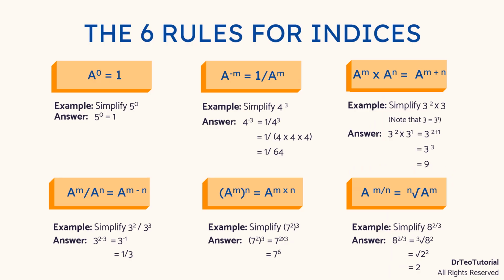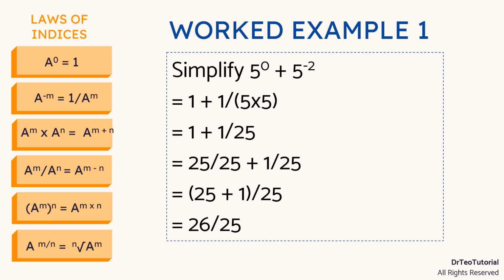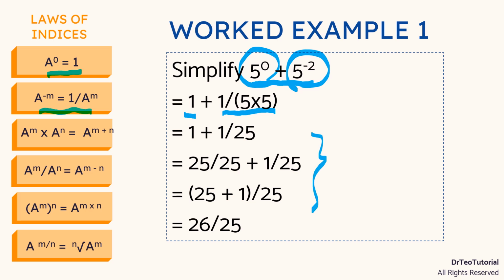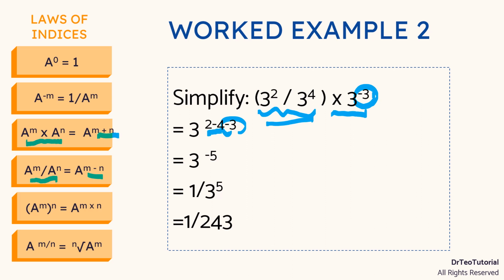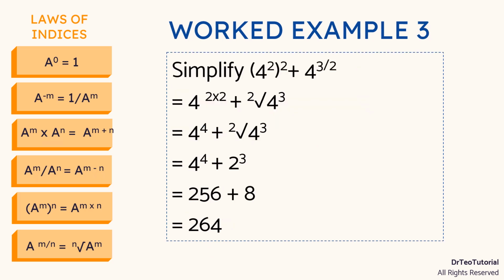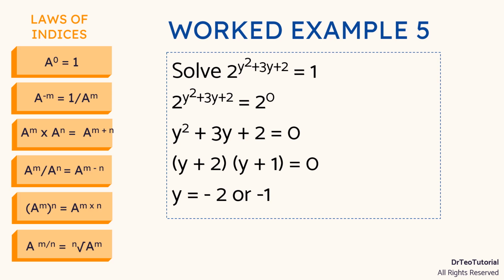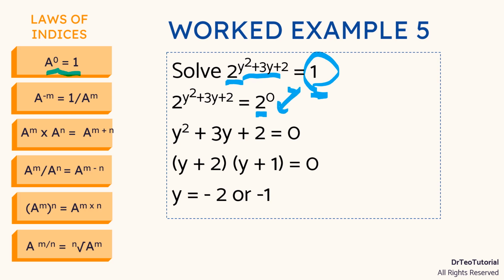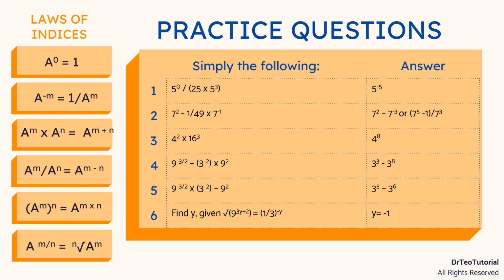Indices (Singapore GCE 'O' level Mathematics)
This video explains what are indices, the 6 rules of indices and how to use them to simplify a given term or to solve an equation.